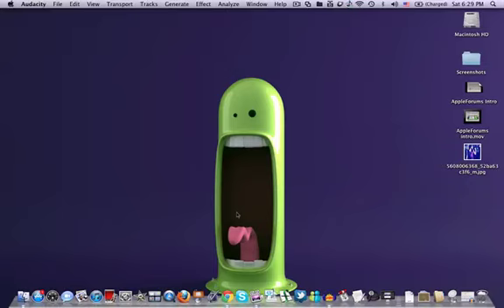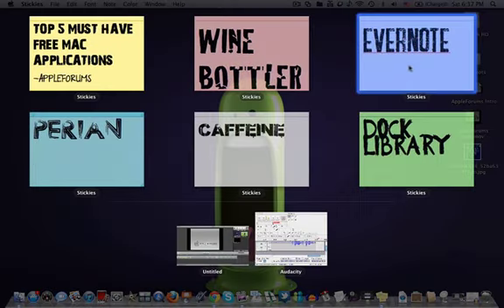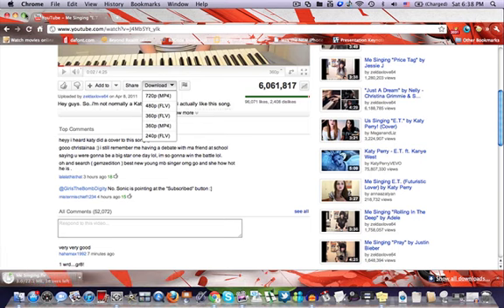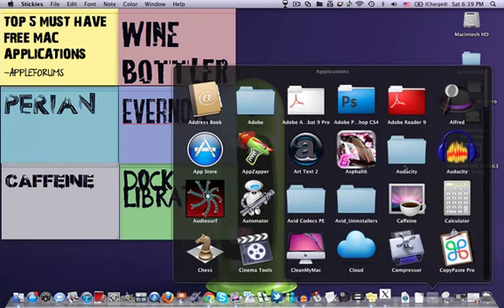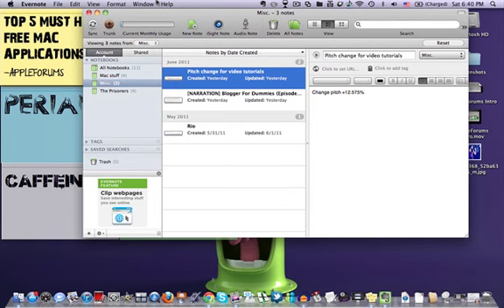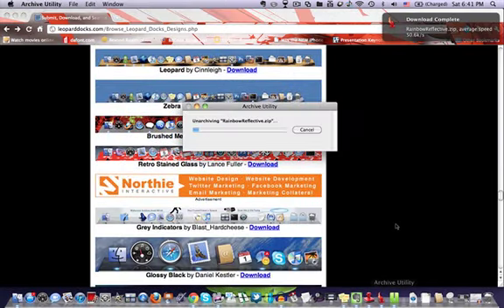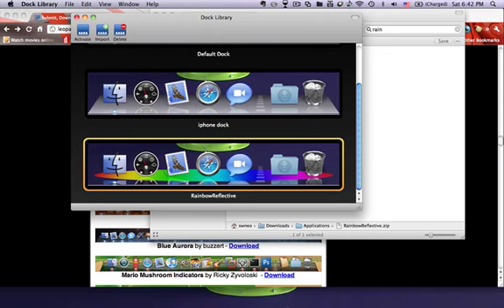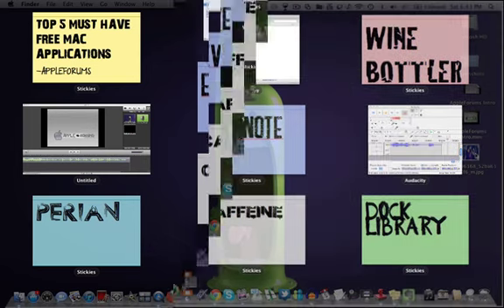Top 5 Must Have FREE Mac Applications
We'll give you the latest updates on what's happening on our channel :)